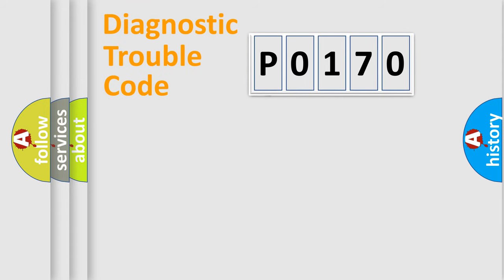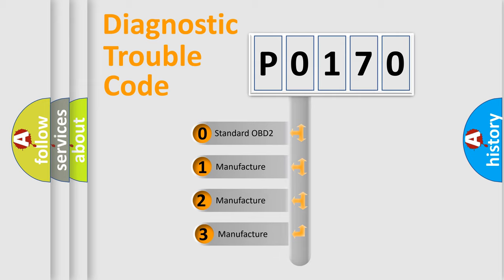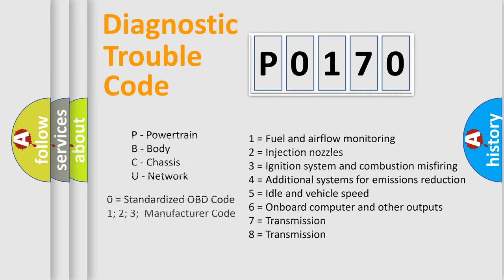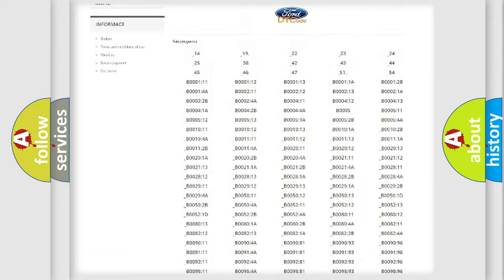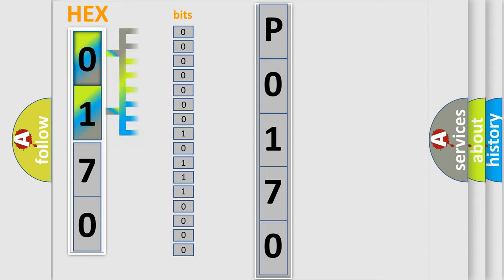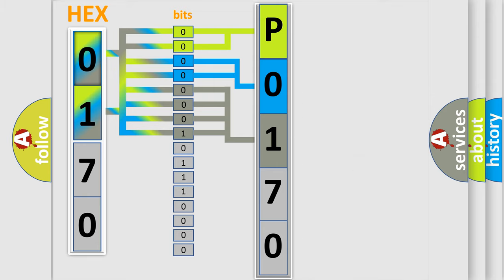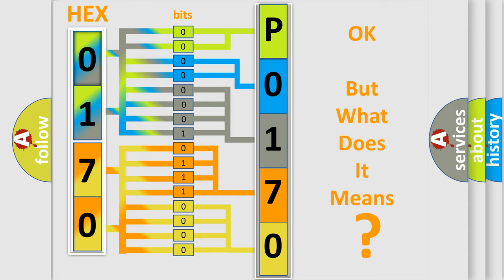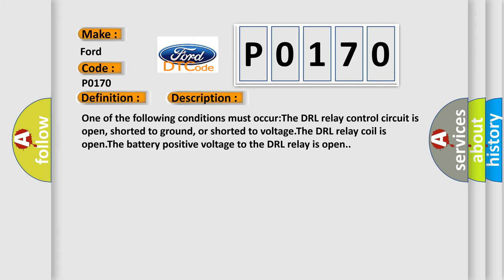DTC Ford P0170 Short Explanation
Contents:
0:21 Basic DTC analysis according to OBD2 protocol standard.
1:48 Insight into programming
2:58 A diagnostically understandable description of the Diagnostic Trouble Code
3:05 Basic error definition

Make:
Ford
Code:
P0170
Definition:
Daytime Running Lamp Control Circuit Low or Open
Cause:
One of the following conditions must occur:The DRL relay control circuit is open, shorted to ground, or shorted to voltage.The DRL relay coil is open.The battery positive voltage to the DRL relay is open.